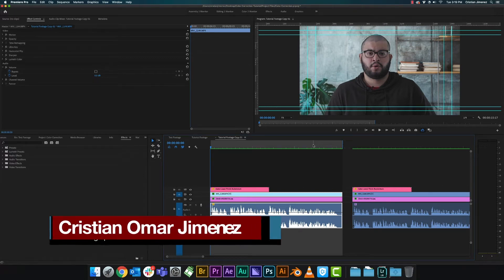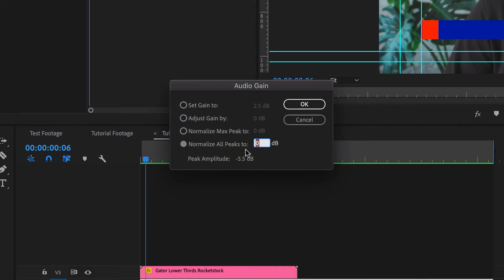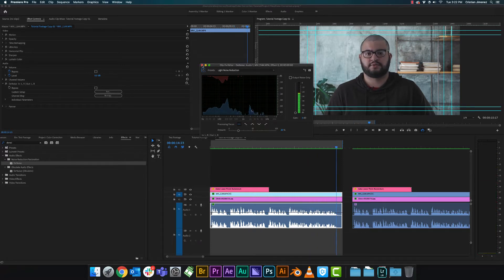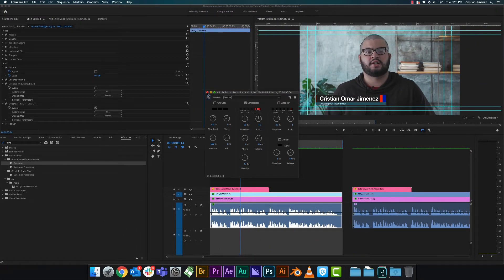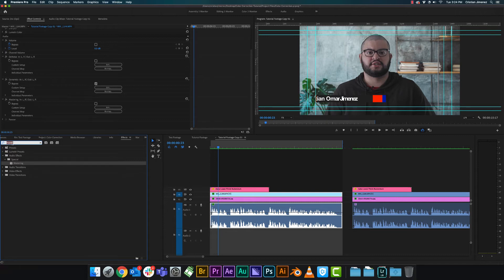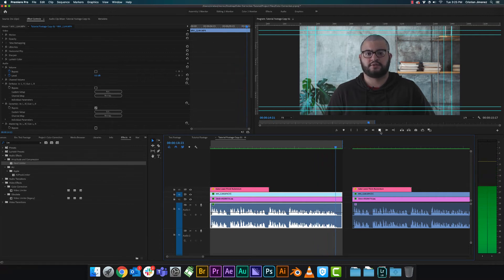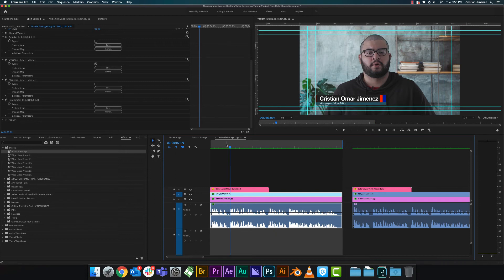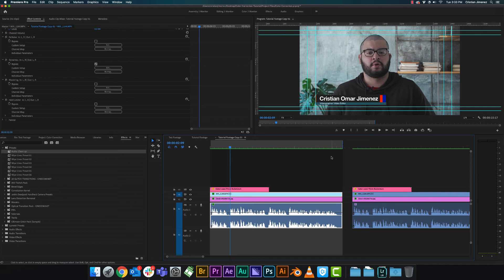Premiere Pro: 4 Steps to Better Audio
In this tutorial, I show you 4 audio effects that will help improve your video's audio.